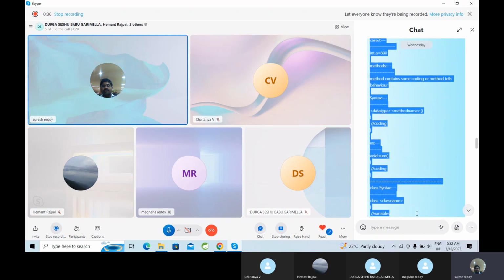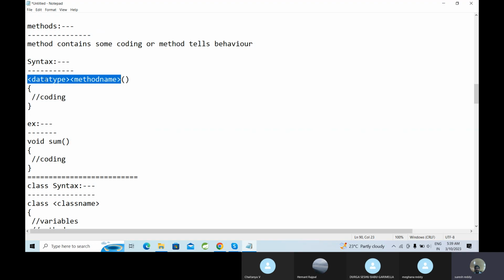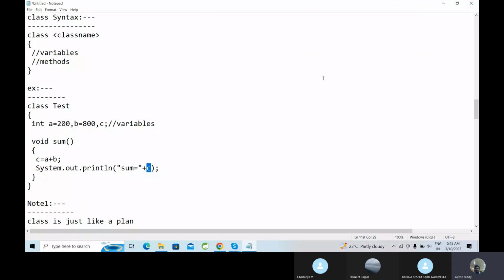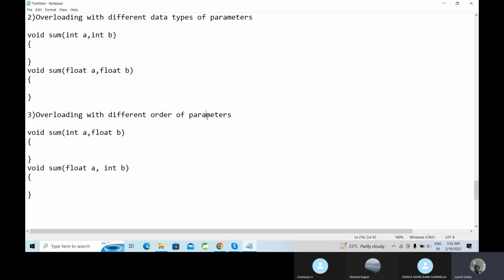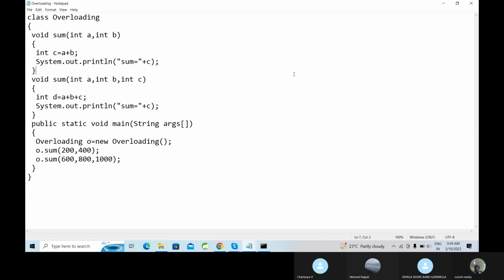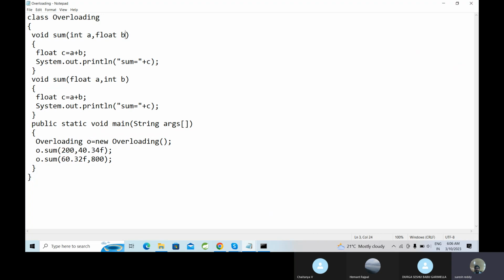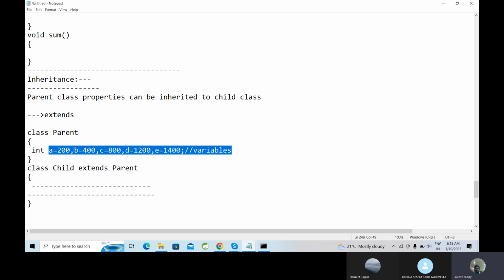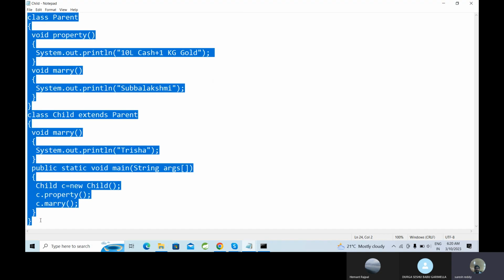Learn Java Full Stack Development from Scratch | Java Full Stack Development for Beginners |Class 3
🚀 Unlock the Ultimate Code Knowledge Journey with Surya Reddy! 🚀

🌟 Welcome to the third video of our transformative coding series! 🌟 Join our virtual classes for an unparalleled learning experience with the maestro himself, Surya Reddy. 🚀 Get ready to elevate your coding skills to new heights and delve into the world of limitless possibilities. 🖥️💡

👨‍💻 **Meet Your Guide: Surya Reddy** 👨‍💻
Surya Reddy, a seasoned coding expert, will be your mentor on this incredible journey. With years of industry experience and a passion for teaching, Surya is here to demystify complex concepts and guide you through the intricacies of coding. 🌐✨

🔍 **What to Expect in the Third Video?** 🔍
In this session, we will delve into advanced coding techniques, exploring topics that bridge the gap between intermediate and expert-level skills. Surya will unravel the mysteries of algorithms, data structures, and cutting-edge programming paradigms, empowering you to tackle real-world challenges with confidence. 🚀💻

🎓 **Why Join Our Classes?** 🎓
✅ **Comprehensive Curriculum:** Our classes are meticulously designed to cover a wide spectrum of coding languages, frameworks, and tools.
✅ **Interactive Learning:** Engage in hands-on coding exercises, Q&A sessions, and collaborative projects to reinforce your understanding.
✅ **Career Guidance:** Gain insights into the industry, receive career advice, and build a robust foundation for a successful coding career.
✅ **Community Support:** Connect with like-minded learners, share your experiences, and be part of a supportive coding community.

📆 **Class Schedule:** 📆
🗓️ Video 3 - [Include Date and Time]
🗓️ Video 4 - [Upcoming Sessions]

3. Mark your calendar for the next class and set a reminder.

🚀 **Let's Trend Together!** 🚀
Use the hashtag CodeWithSurya and share your learning journey on social media. Tag us in your posts, and let's create a thriving community of passionate coders! 🌐🚀

👉 **Don't miss out on this opportunity to level up your coding game! Join us for the third video and embark on the ultimate code knowledge adventure with Surya Reddy! 👈**